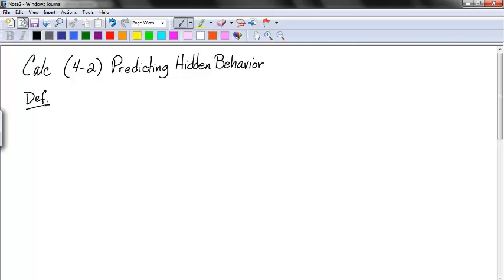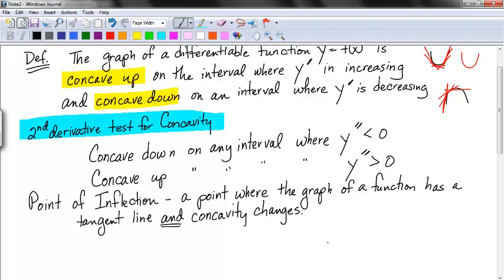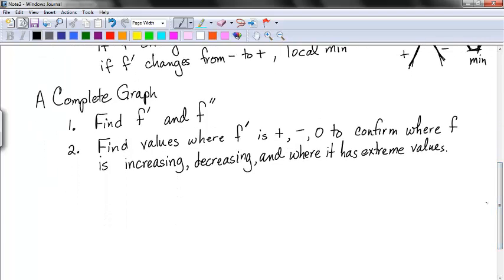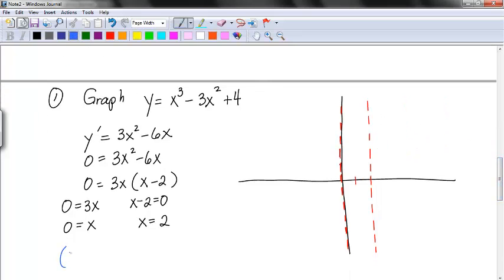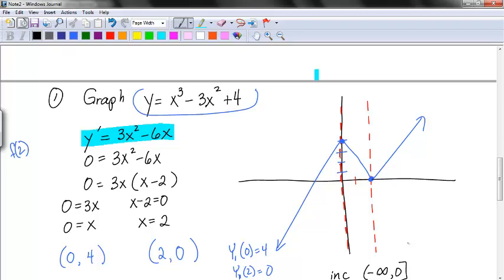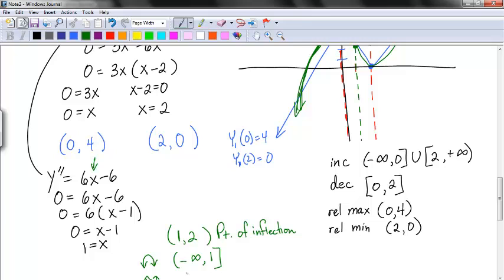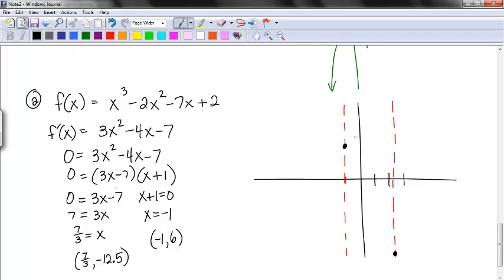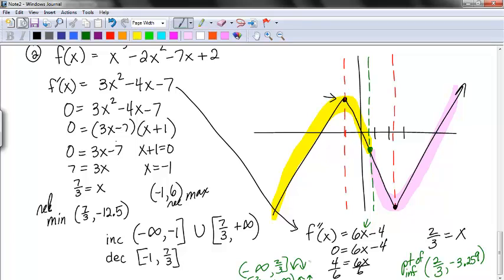CALC PREDICTING HIDDEN BEHAVIOR